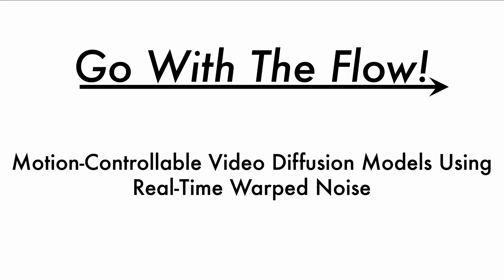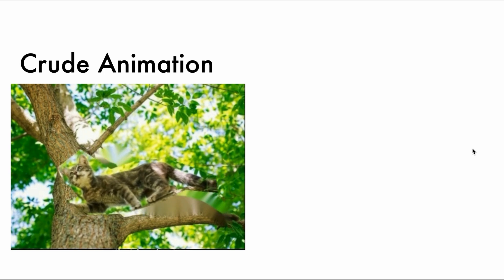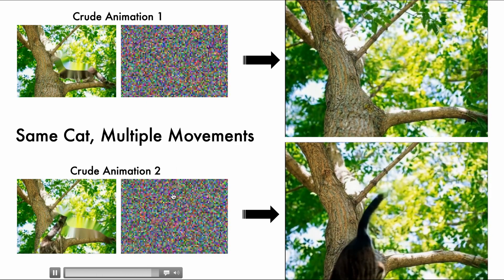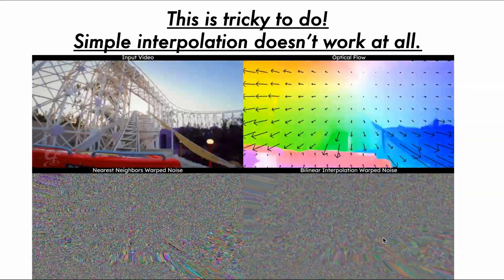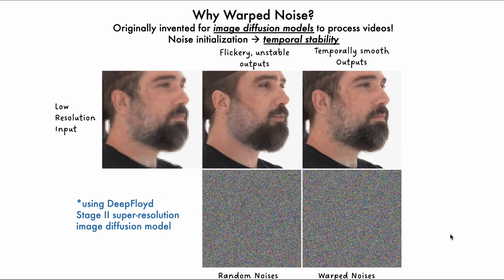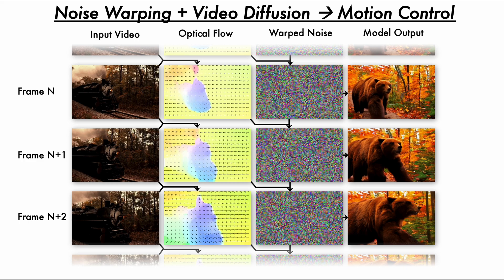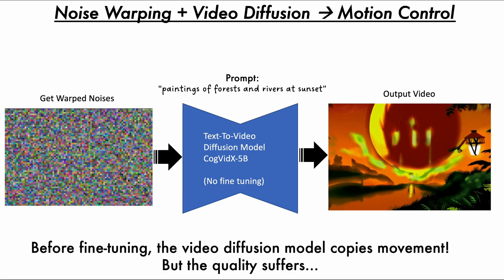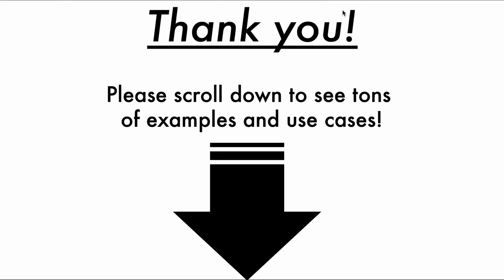Go-with-the-Flow: Motion Controllable Video Diffusion using Real-Time Warped Noise - CVPR 2025